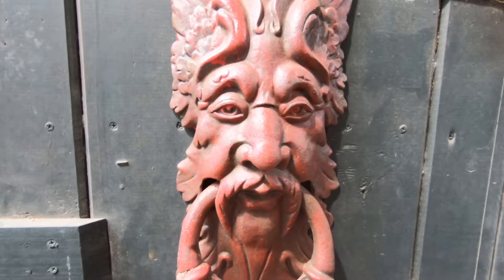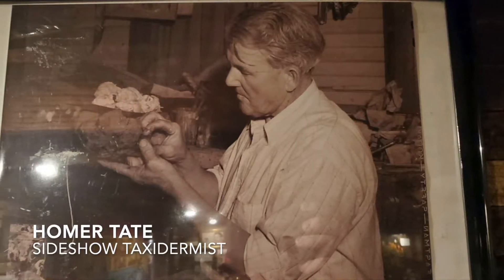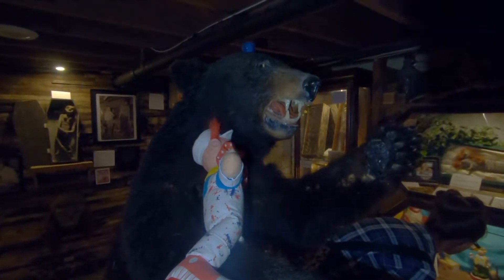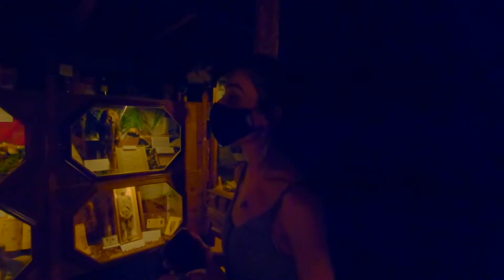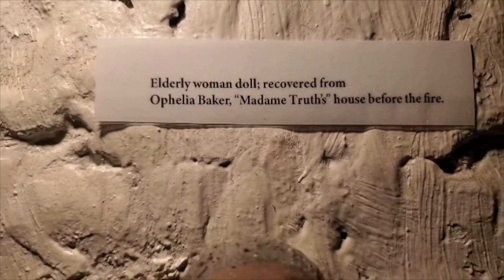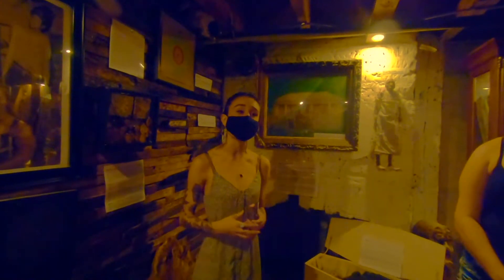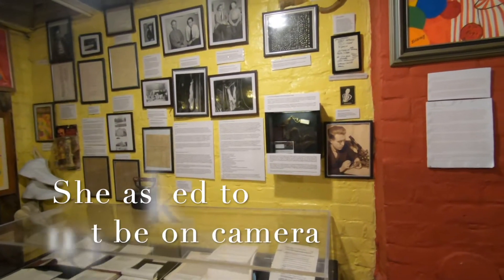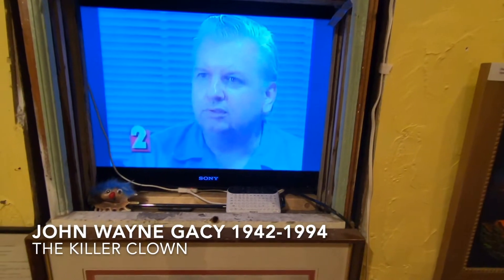Graveface Museum Savannah Ga. Things to do in Savannah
We had heard whispers (not of the departed kind) that there was an oddities museum in Savannah. So when we planned our mini-vacation to Georgia, we knew it HAD to include a visit to Graveface Museum. Self described as an "oddities museum focusing on all things unusual, macabre, unique and mysterious, " this place DID NOT disappoint.
by clicking the above link and making a purchase, we may receive a small stipend that will help us to continue making videos